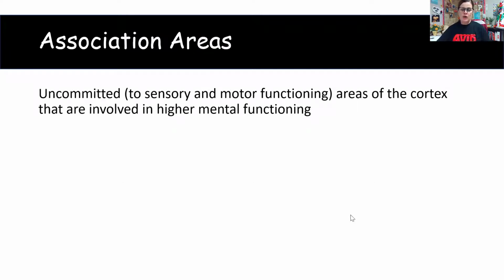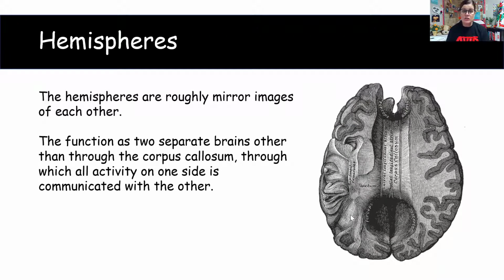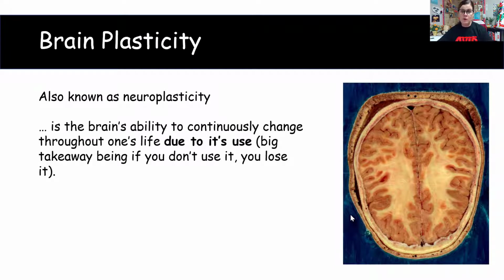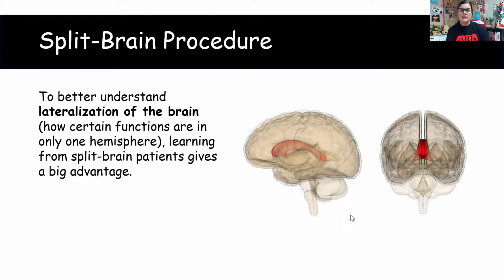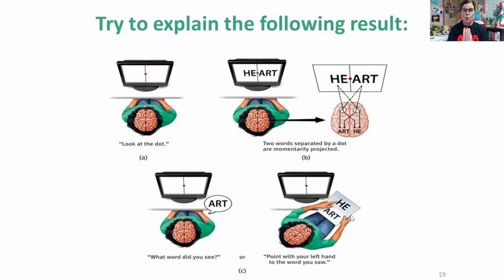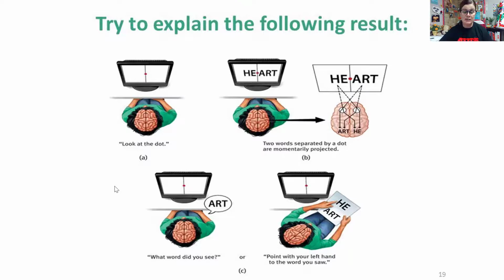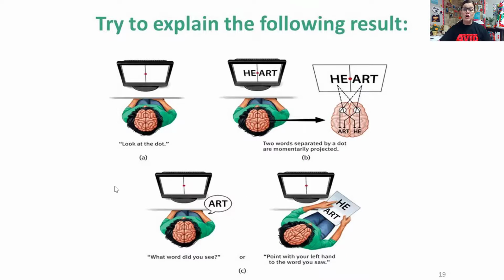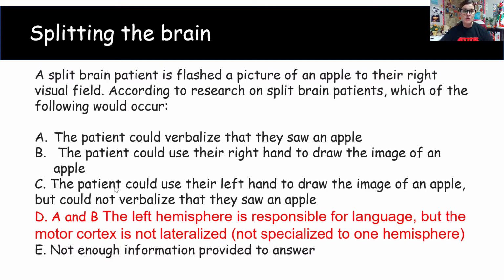Lateralization and Split Brain Procedures